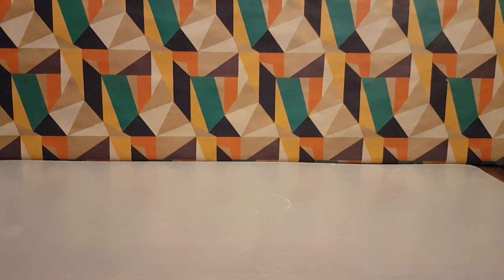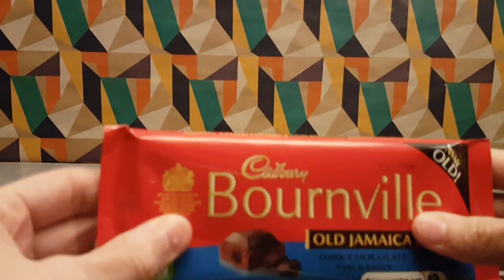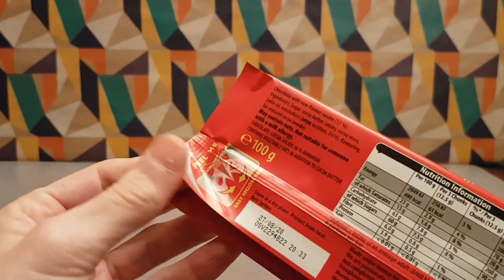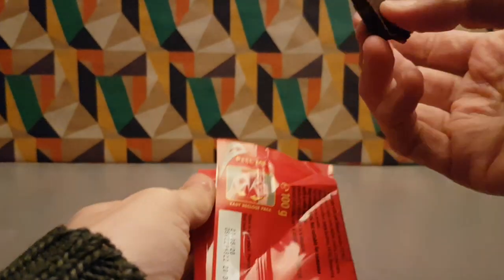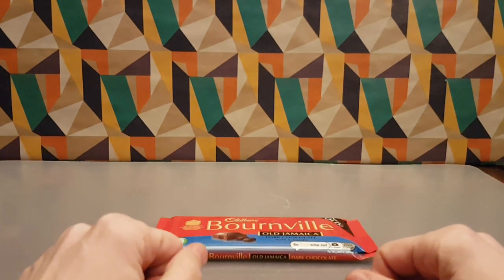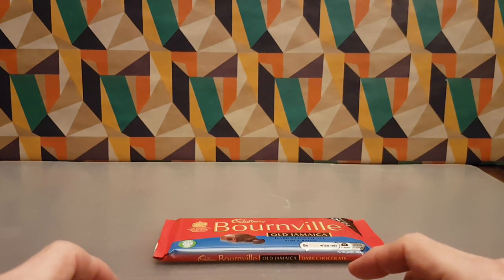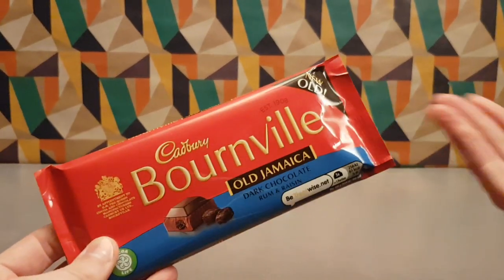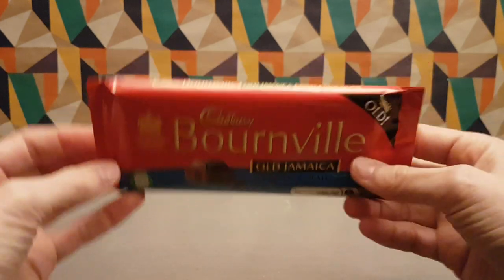Cadburys Bournville Old Jamaica - Random Reviews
Something old is back.